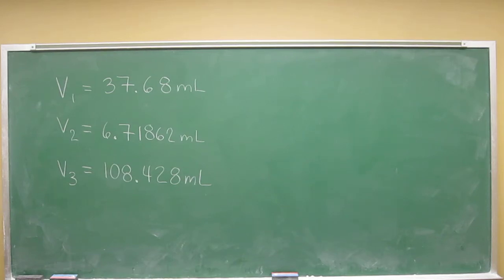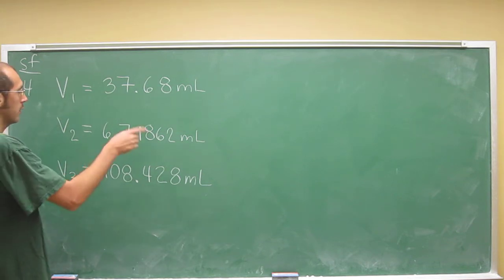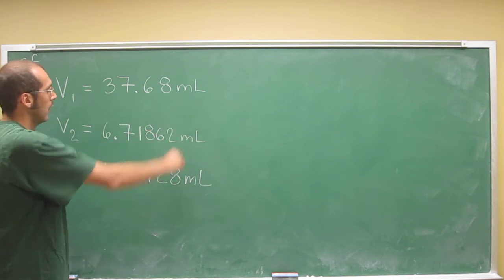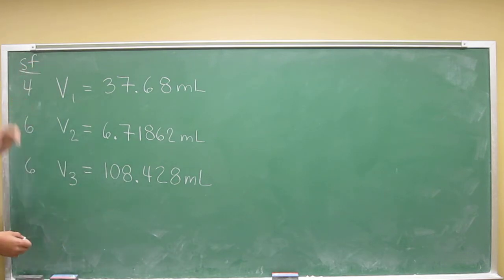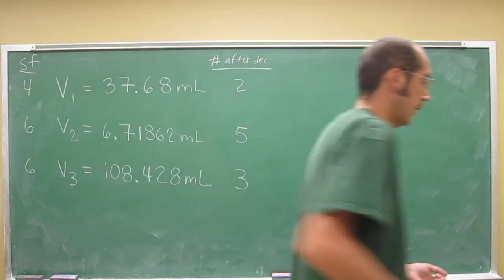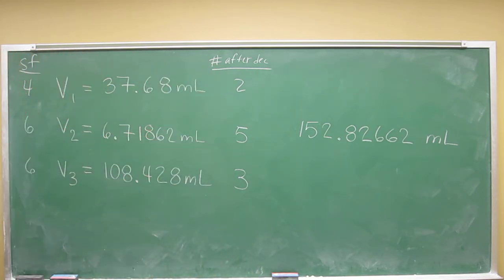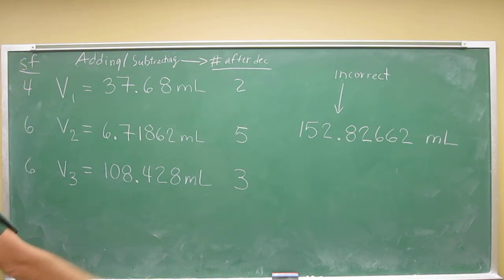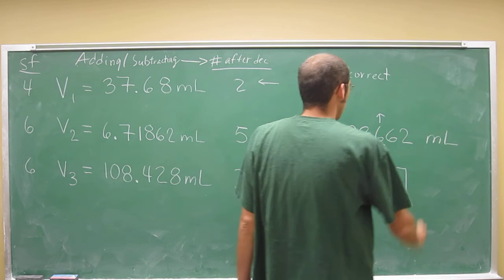Addition-Subtraction Rules Sig figs 003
Consider the addition of the following three measurements:

V1 = 37.68 mL V2 = 6.71862 mL V3 = 108.428 mL

Add the three volumes with the correct number of significant figures.